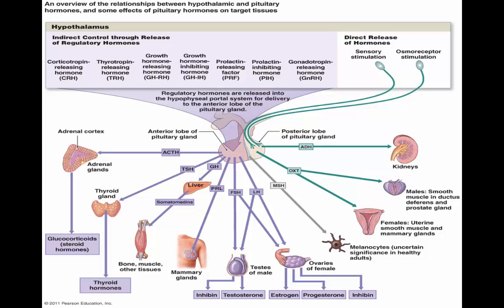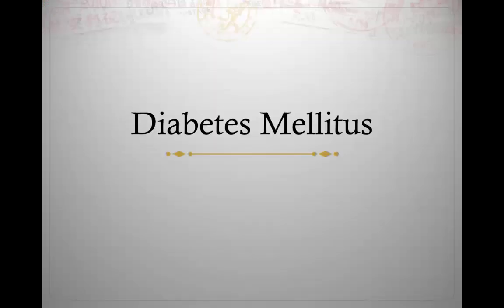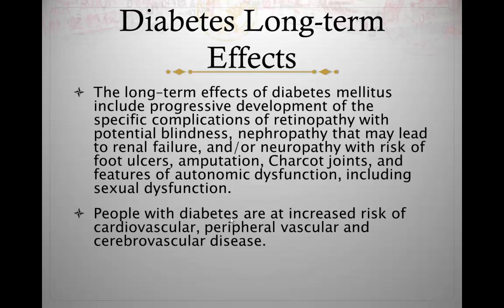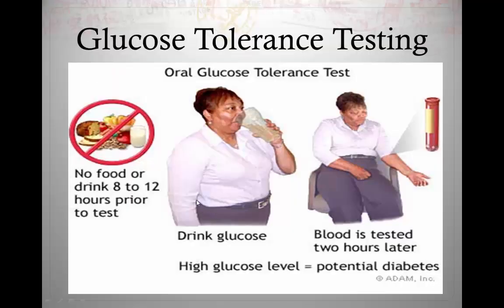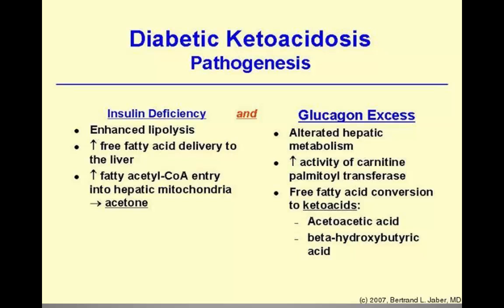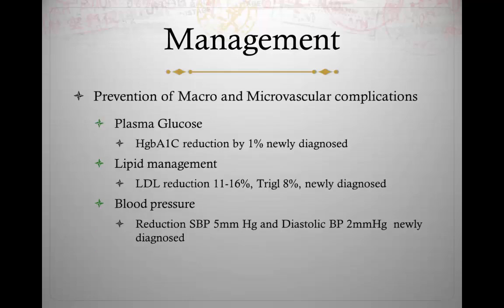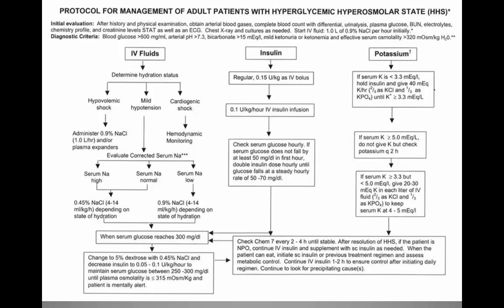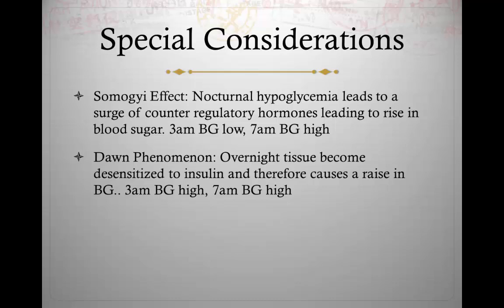Diabetes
Acute Care